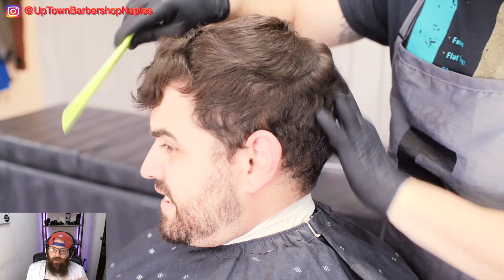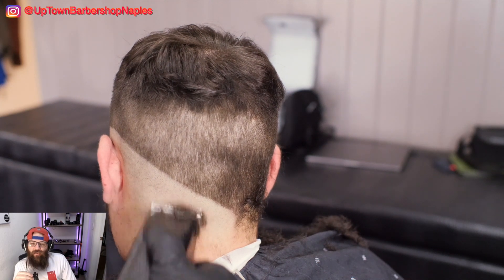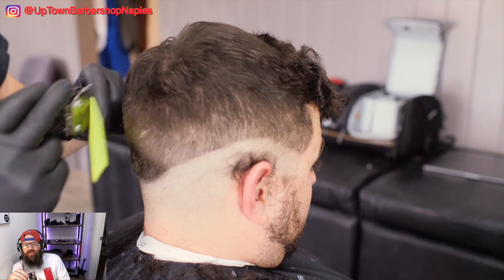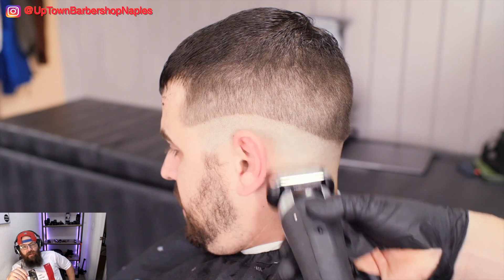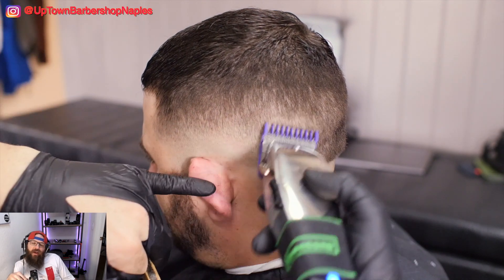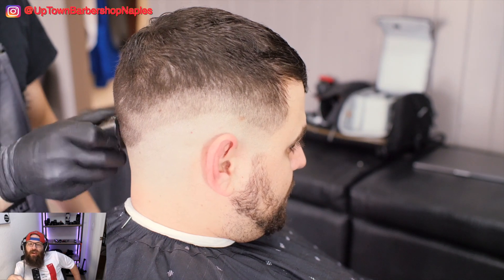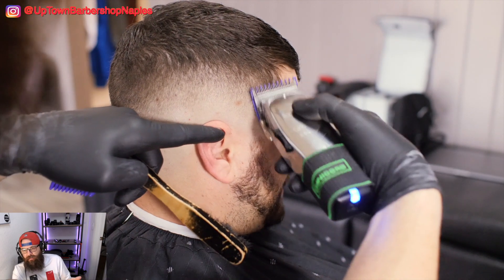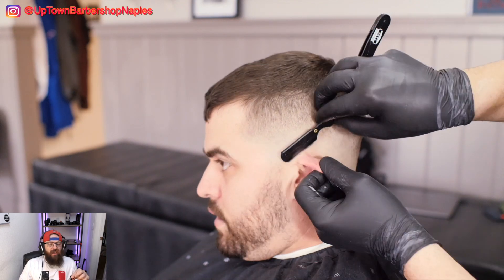How to: Erase the skin line (Andis Masters Cordless) | Professional barber tutorial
Amazon Store Front:
What's up guys? Mr. Eddie Barber here. This new tutorial will show you how to erase the skin line when doing a fade on your cut. For this work, I will use an Andis Masters, but it can be done with practically any kind of electric shaver, trimmer or clipper. Hope you enjoy this new tutorial from Youtube Barber Academy!

Code: Eddie

AMAZON LINKS

STREAM CAMS FOR THE SHOW:
4k Logitech Web cams